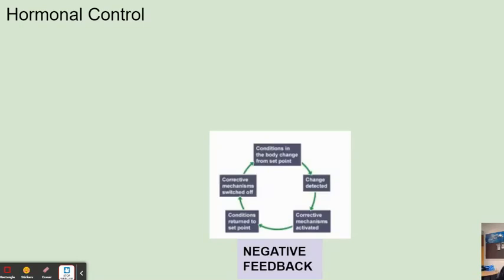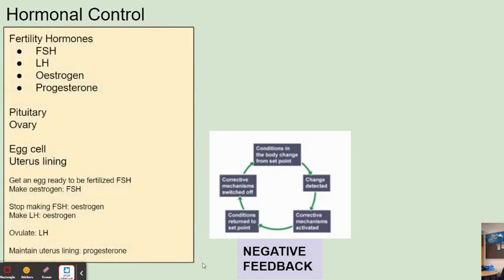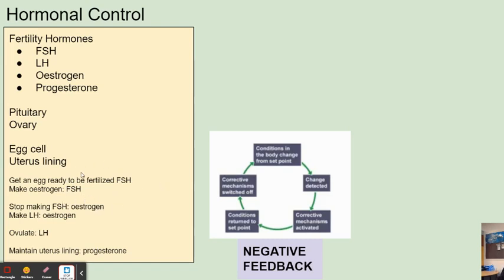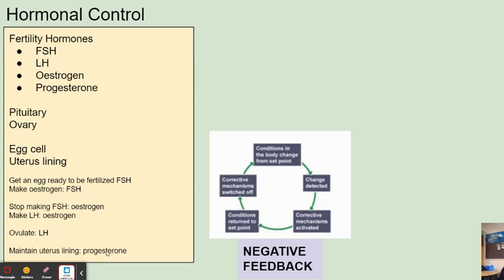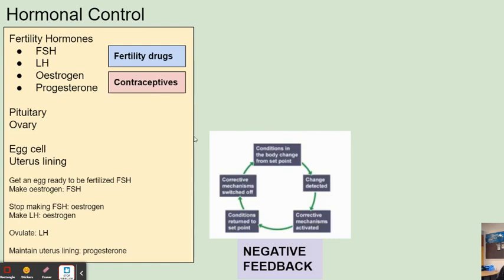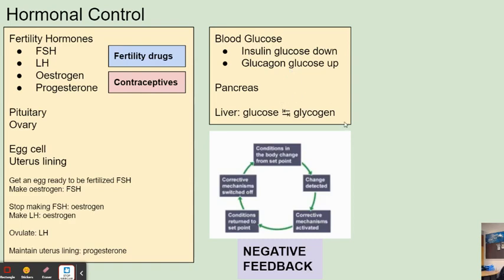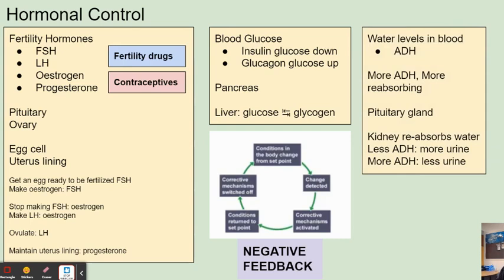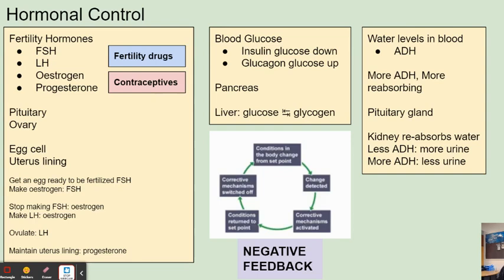BLY2 Homeostasis Hormonal control